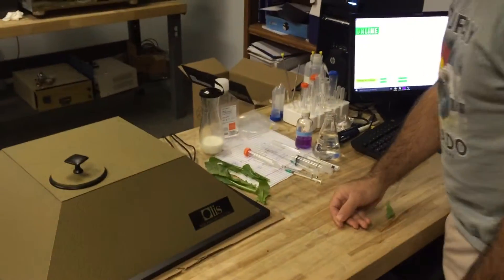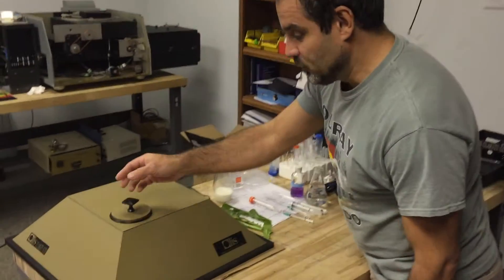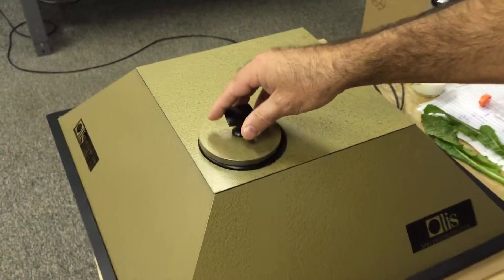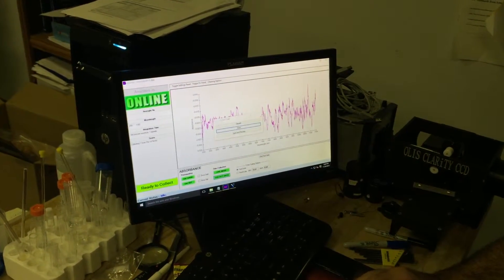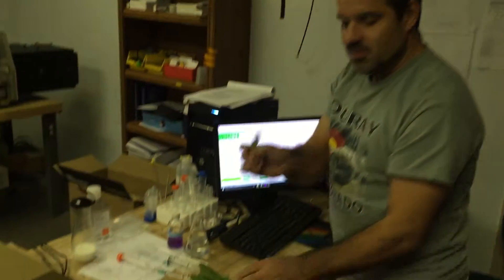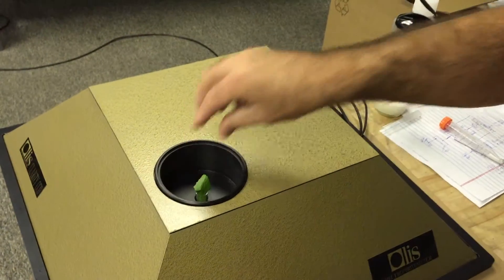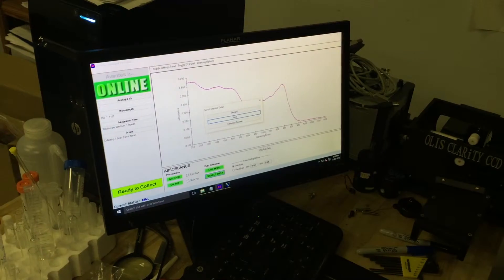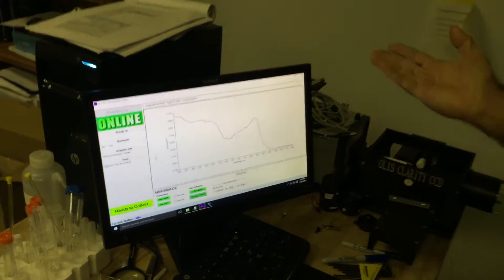OLIS CLARiTY spectrophotometer in action. 1. Green leaves.